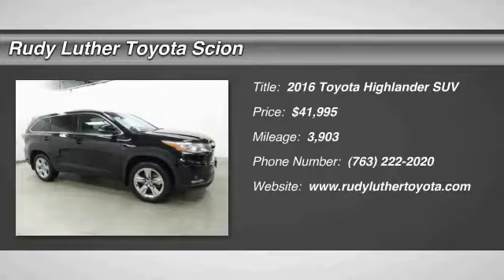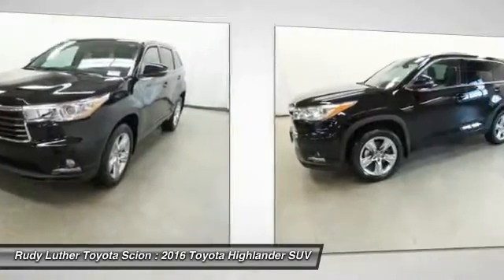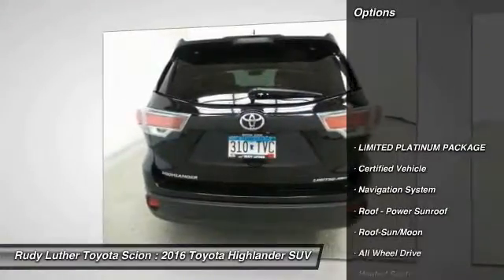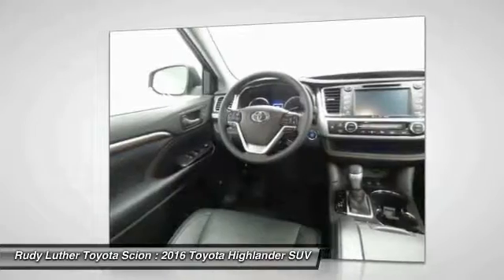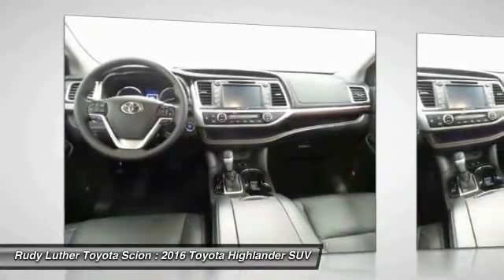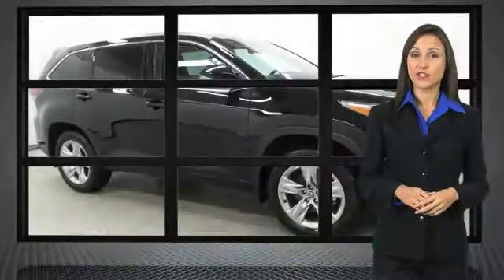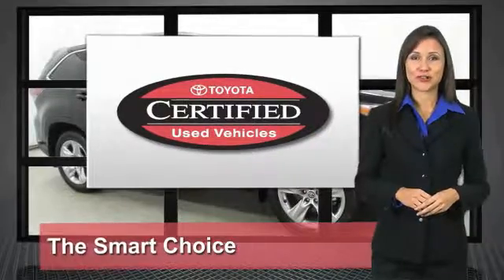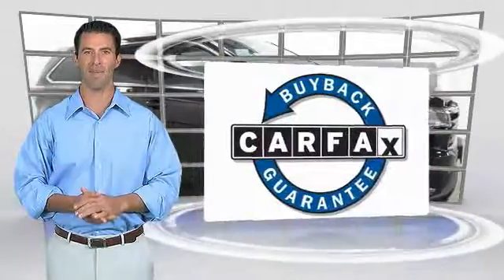2016 Toyota Highlander Golden Valley,Minneapolis,Bloomington,MN 163317A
2016 Toyota Highlander Limited Platinum

$700 below Kelley Blue Book!, FUEL EFFICIENT 24 MPG Hwy/18 MPG City! Toyota Certified, CARFAX 1-Owner, ONLY 3,903 Miles! Midnight Black Metallic exterior and Black interior. READ MORE! KEY FEATURES INCLUDE: Limited Platinum AWD Model, Navigation System, Heated & Cooled Leather Seats, Heated Rear Seat, Premium Wheels, Smart Key, Back Up Camera, JBL Sound.Vehicle Serviced Here: Service History Available, 2.9% financing available on Toyota Certified. See dealer for details. EXPERTS REPORT: Edmunds.com explains The meaty three-spoke steering wheel is precise, and if you drive quickly around a tight turn, the Highlander remains secure, with a decent amount of grip.. Great Gas Mileage: 24 MPG Hwy. A GREAT TIME TO BUY: This Highlander is priced $700 below Kelley Blue Book. Toyota Limited Platinum with Midnight Black Metallic exterior and Black interior features a V6 Cylinder Engine with 270 HP at 6200 RPM*. PURCHASE WITH CONFIDENCE: CARFAX 1-Owner and Qualifies for CARFAX Buyback Guarantee. 160-Point Inspection and Reconditioning, 1 Year of Roadside Assistance, Vehicle History Report, 12-Month/12,000-Mile Limited Comprehensive Warranty, 7-Year/100,000-Mile Limited Powertrain Warranty. WHO WE ARE: Rudy Luther Toyota Scion has been selling and servicing Toyota vehicles since June 1977. We make price the easy part of your buying experience. We base our pricing on current market value. We call it the Luther Fair Value Price. We focus on giving you the information you need to make a well informed decision while making sure you have the best experience possible. Our customers told us that the most unpleasant aspect of buying a new vehicle was the negotiating process. So we changed it. Pricing analysis performed on 11/9/2016. Horsepower calculations based on trim engine configuration. Fuel economy calculations based on original manufacturer data for trim engine configuration. Please confirm the accuracy of the included equipment by calling us pr